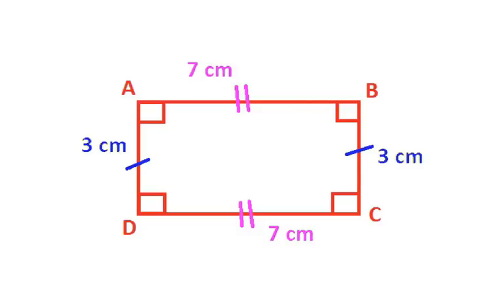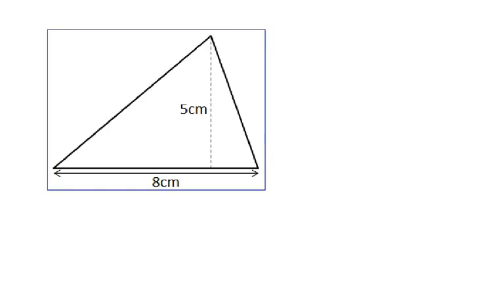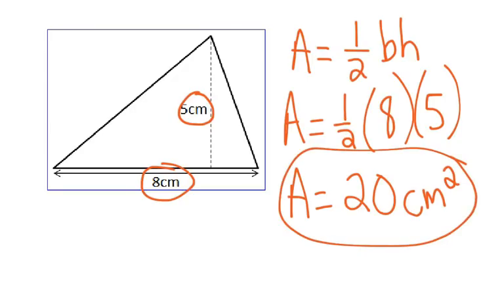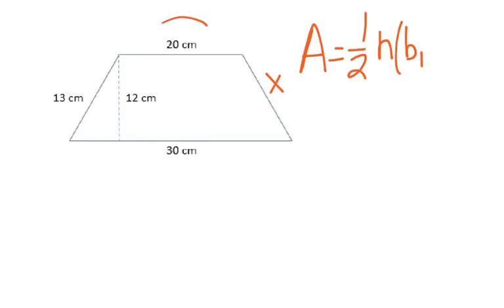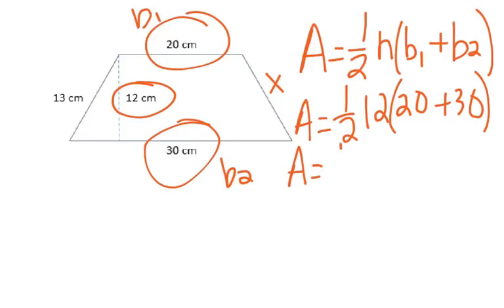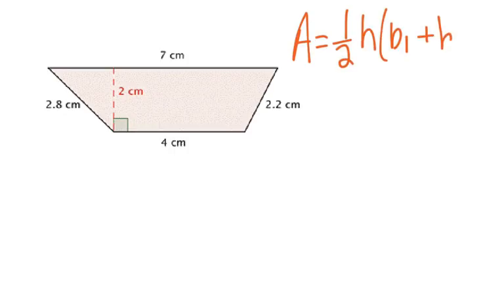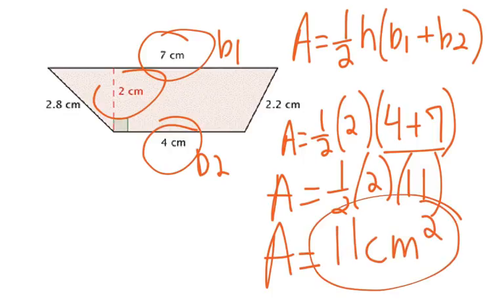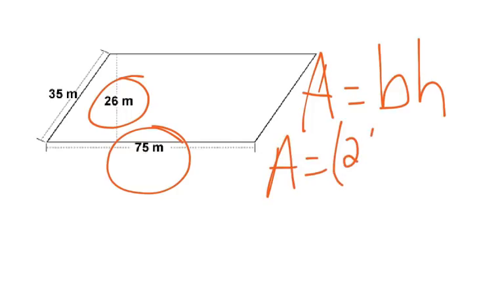Area of Figures